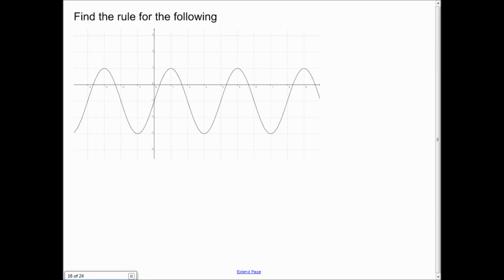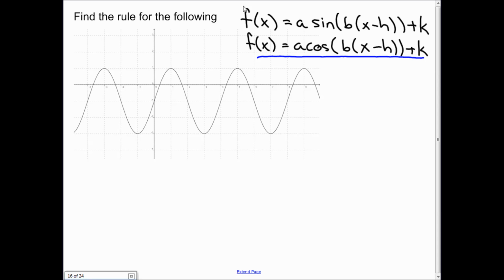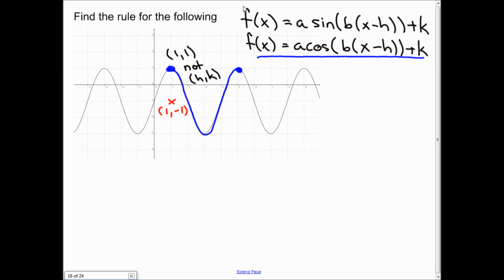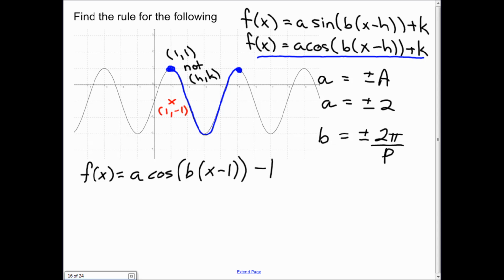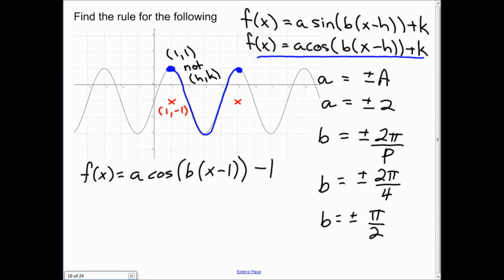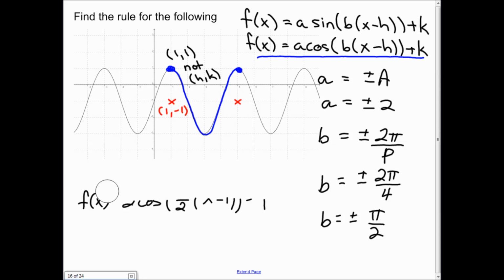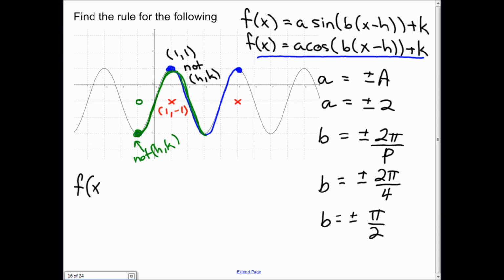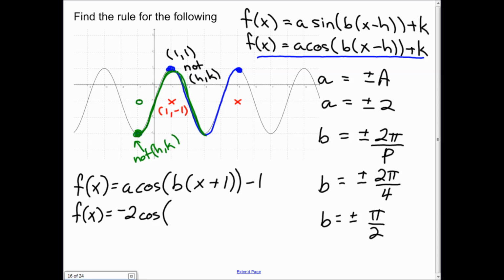Rule of a Sinusoidal (using cos)